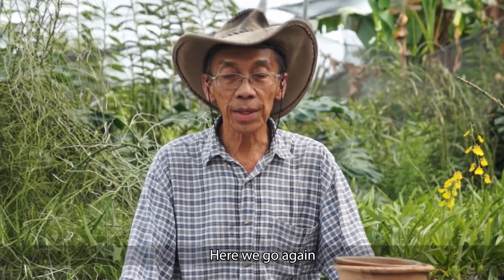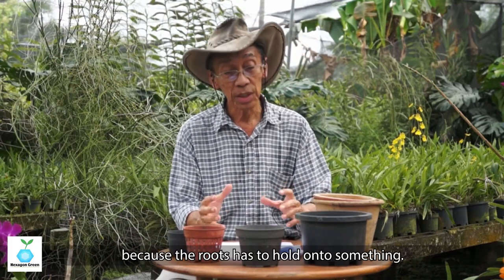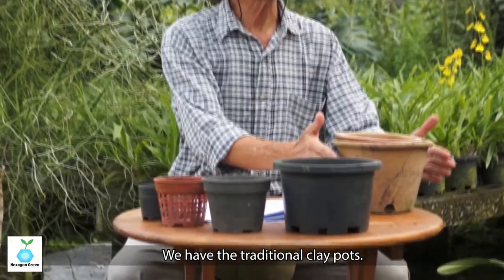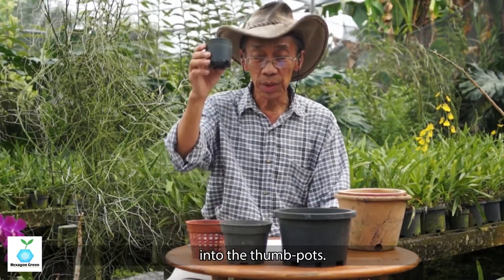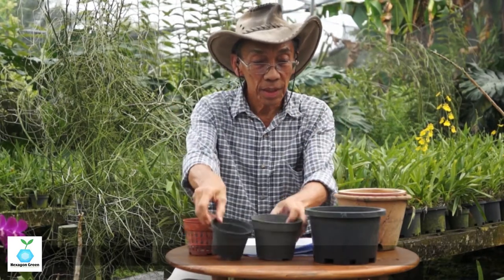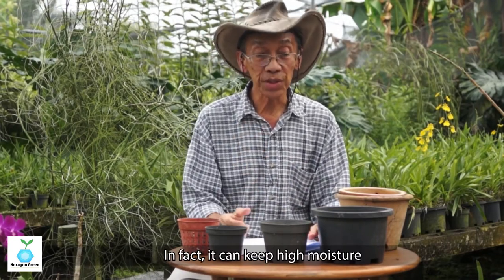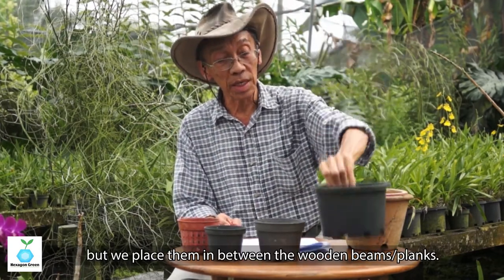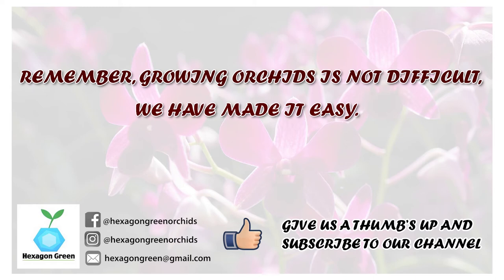World of Orchids - Ep.03 Types of Pots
Episode 03 - Types of Pots
Hexagon Green's Yusof Husin gives a lowdown on the types, sizes and materials of pots commonly used for orchid planting.

Watch out for upcoming videos on this channel!